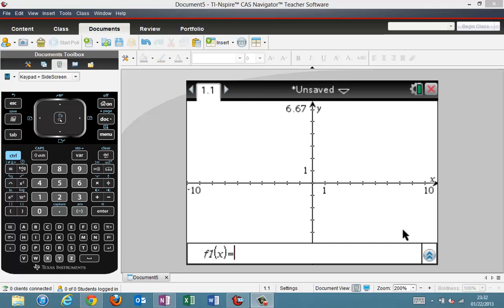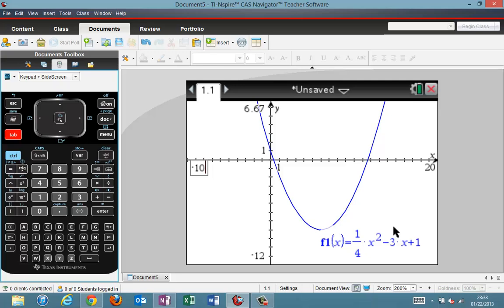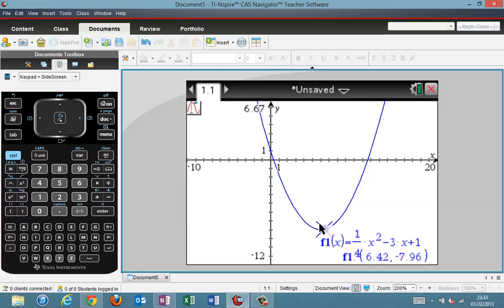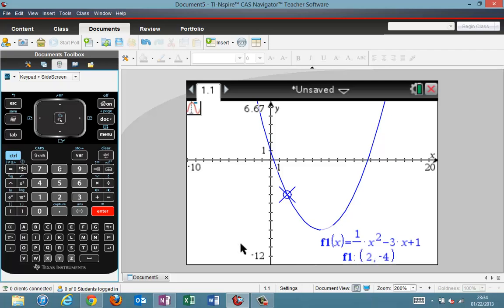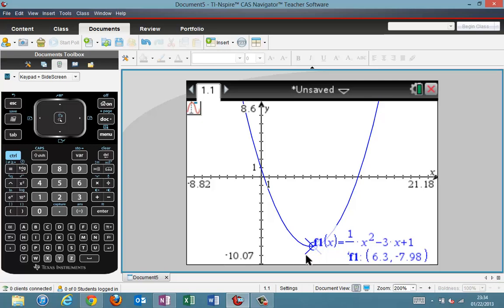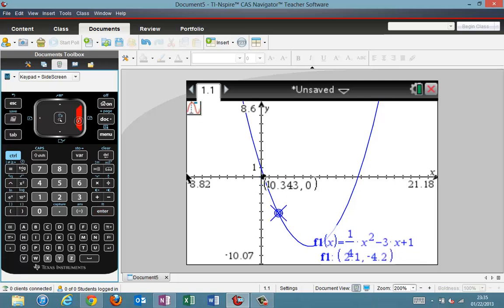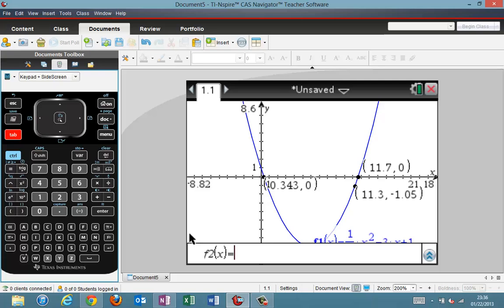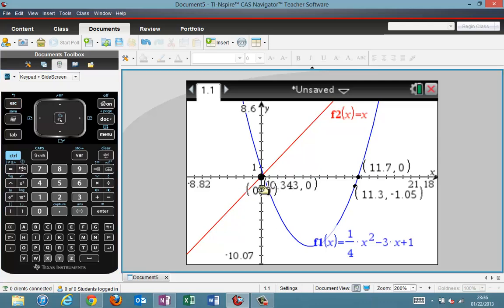TI-Nspire Tutorial 5 - Graphing - Finding the value of the function by tracing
Using the Trace feature on the TI-Nspire calculator